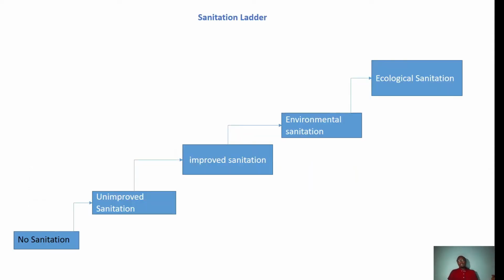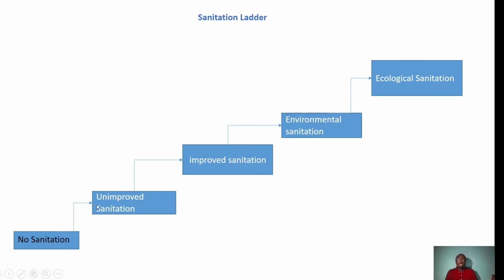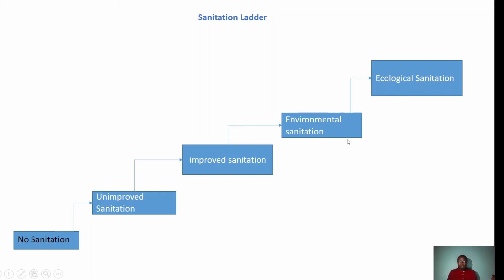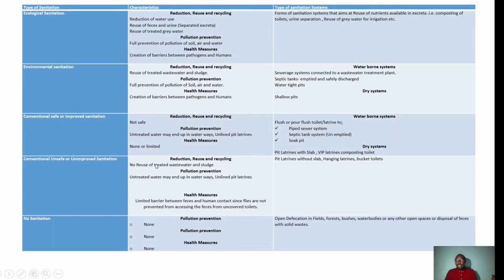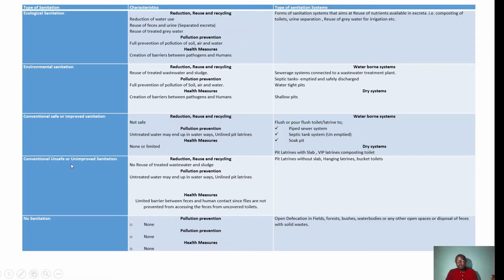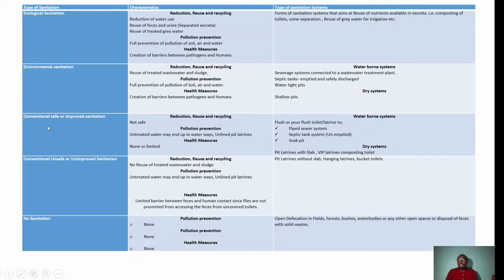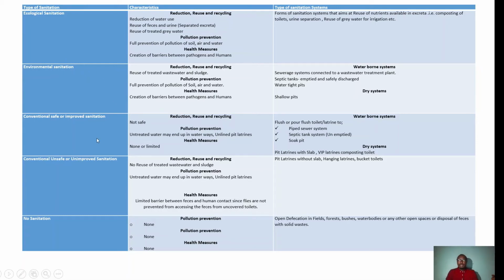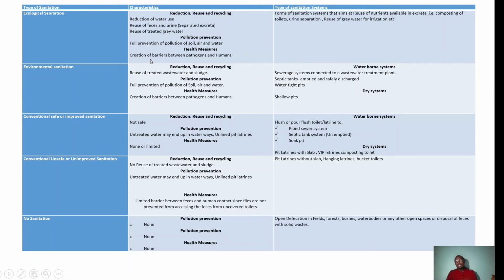Sanitation Ladder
Upscaling  the sanitation ladder from open defecation to the best conventionally ecofriendly sanitation systems